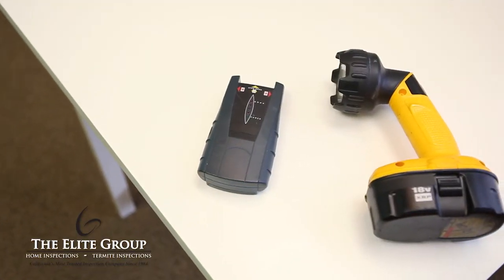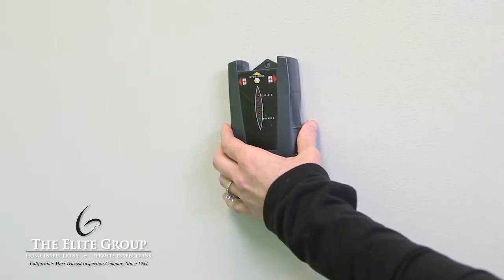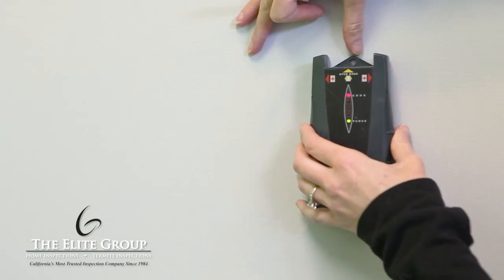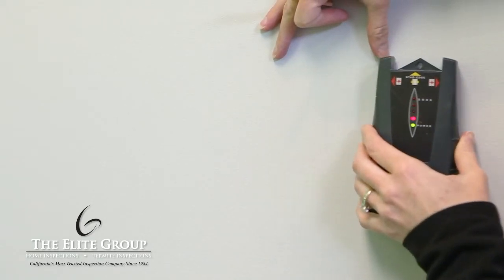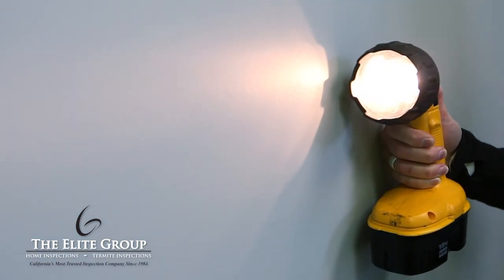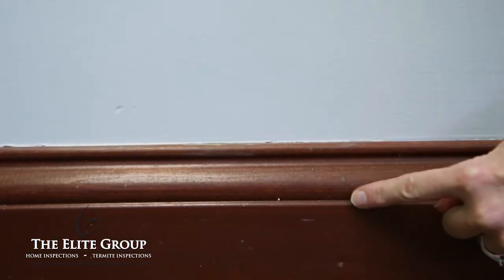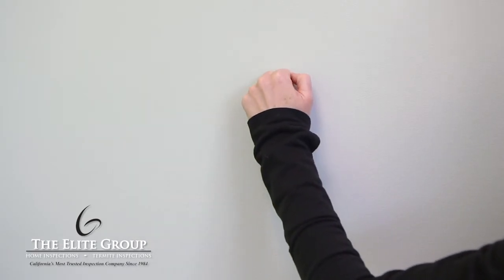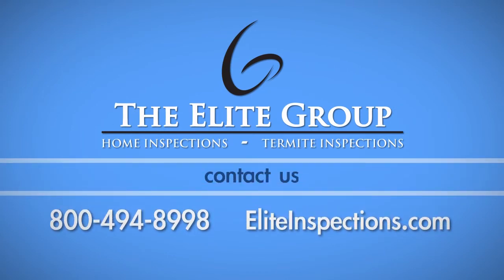Finding A Stud | The Elite Group Property Inspections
Tips from The Elite Group Property Inspections, Inc. how to quickly locate a wall stud.